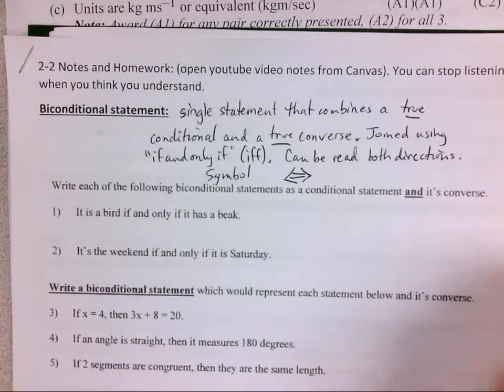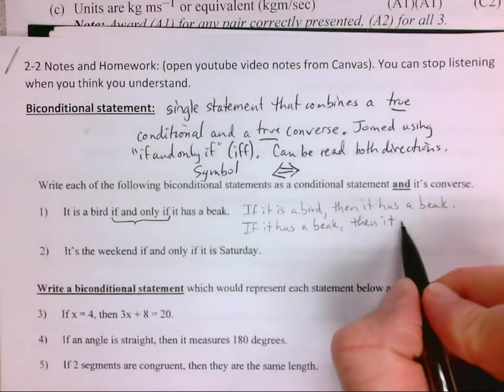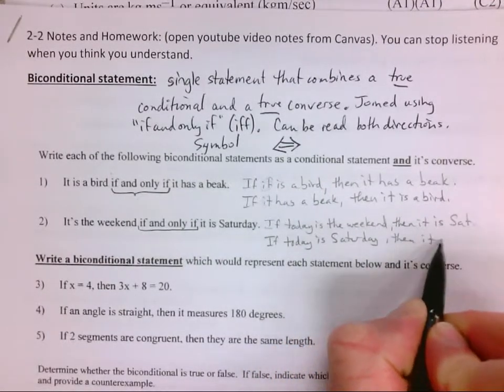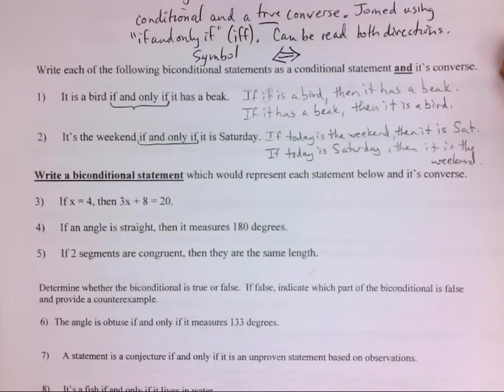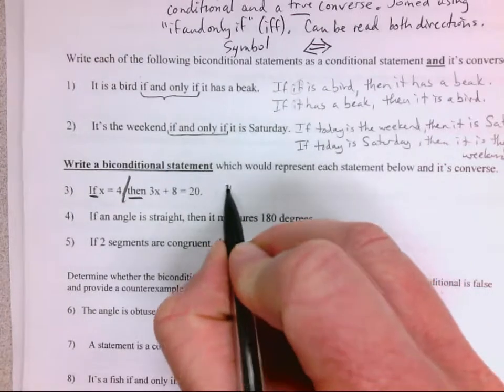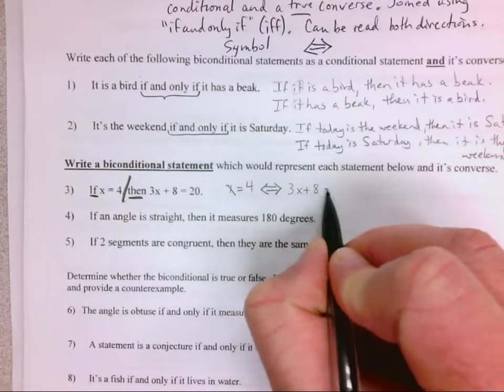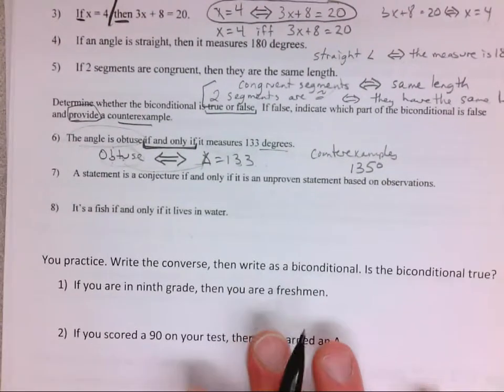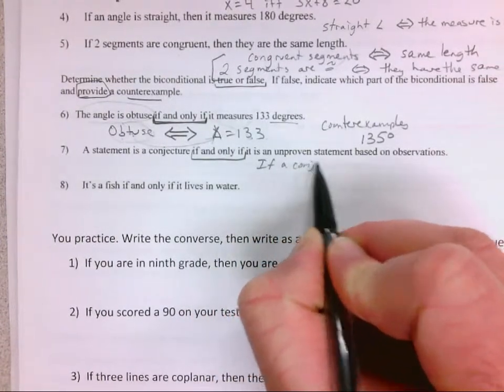Geometry notes 2-3 Biconditional statements